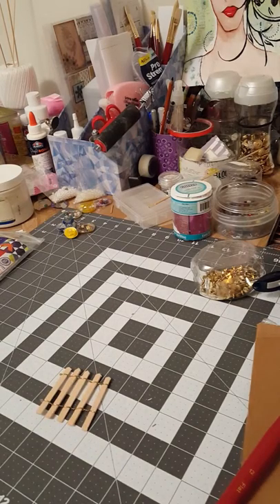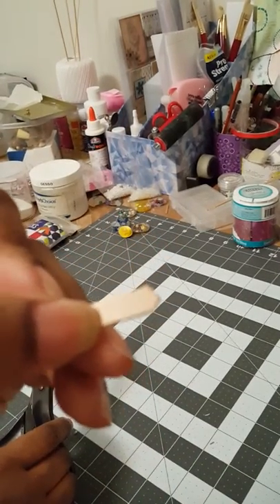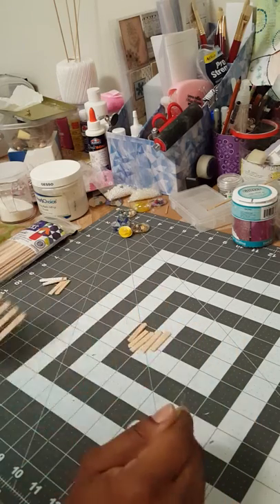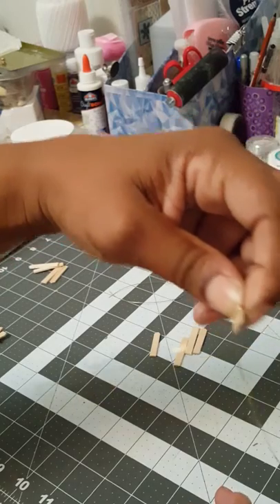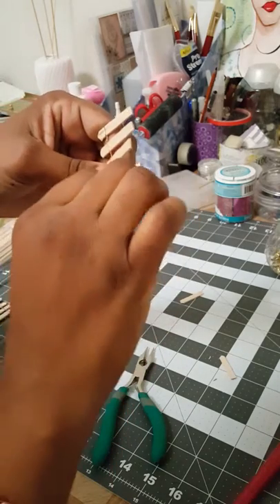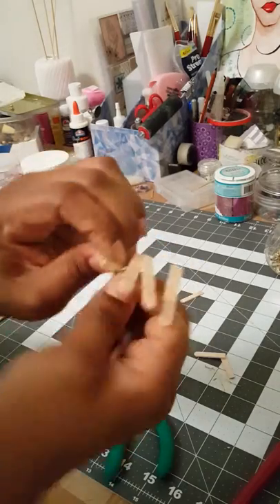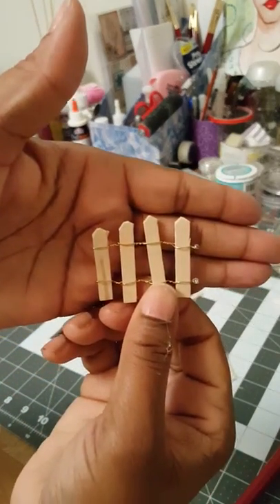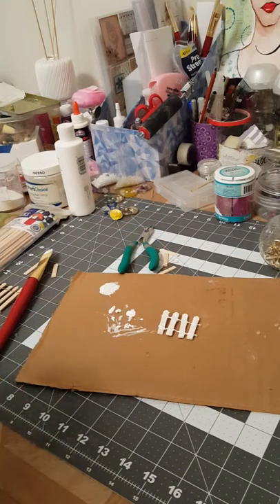mini Picket fence embellishment tutorial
This video is a tutuorial on how to create a wooden picket fence for an embellishment for a card or craft,or doll house